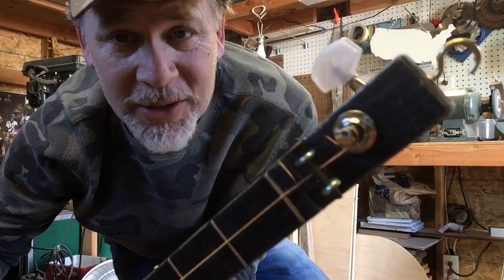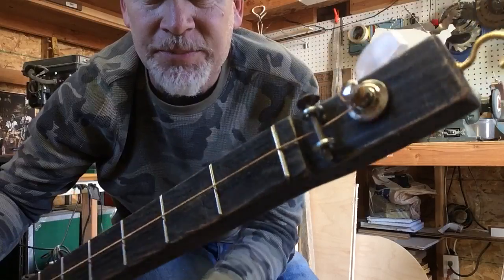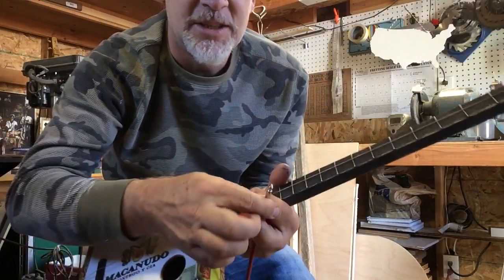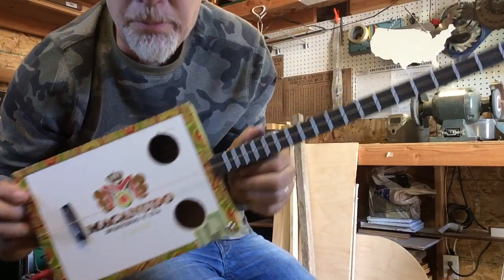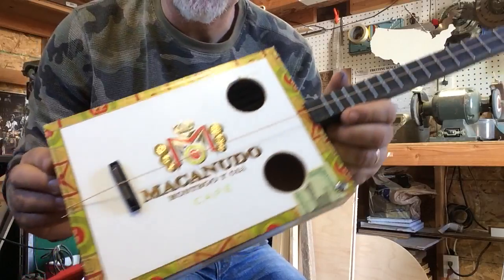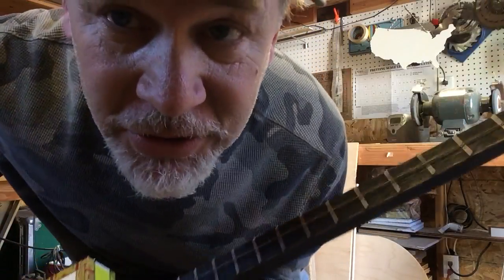Diddley Bow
My first attempt at a Diddley Bow.